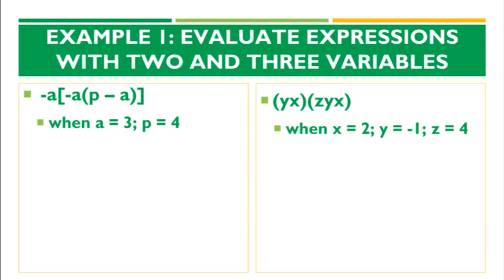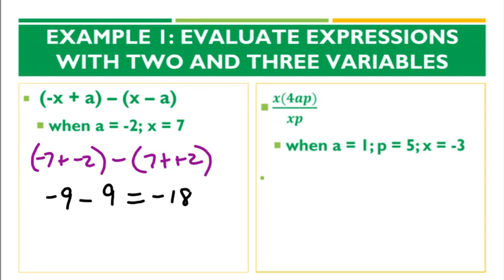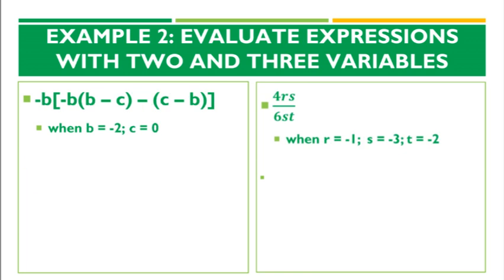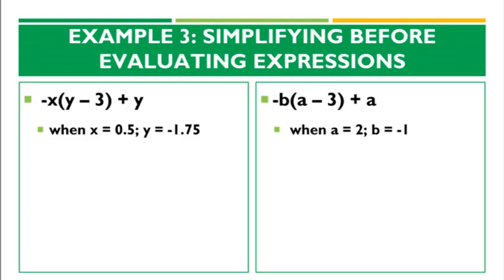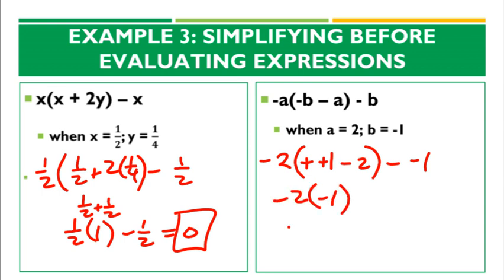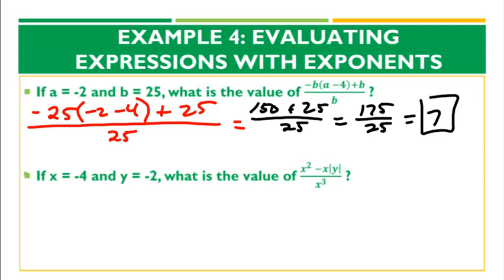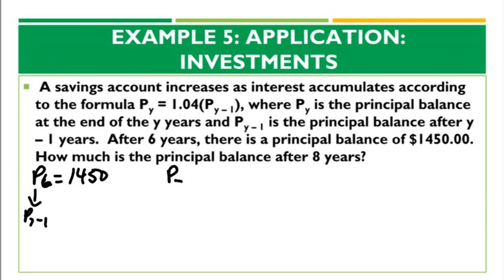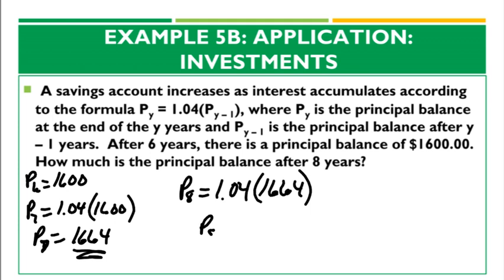Lesson 16 Simplifying and Evaluating Variable Expressions